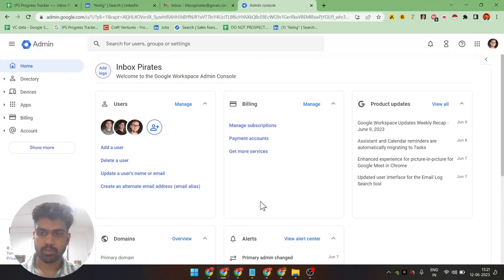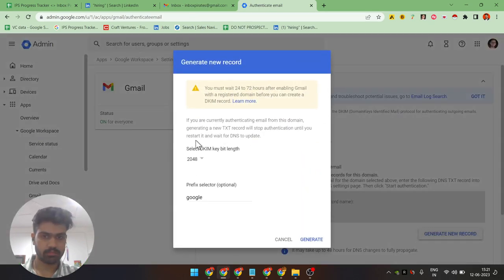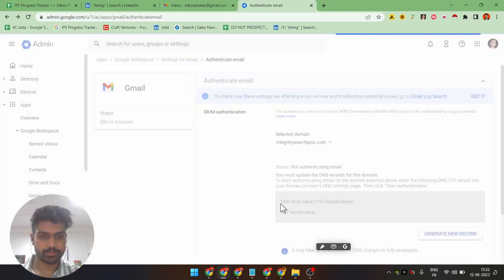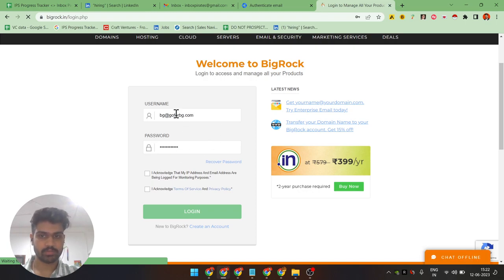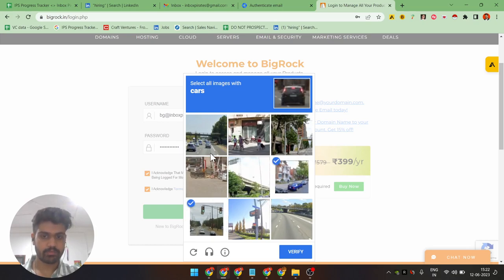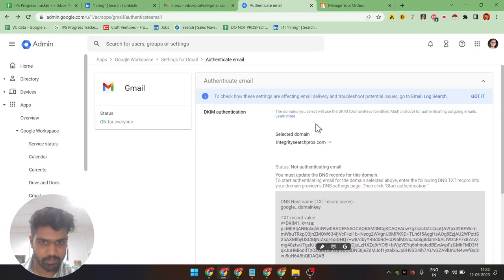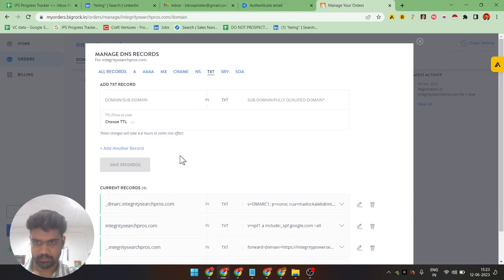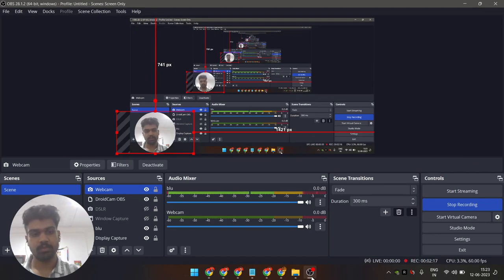Setup DKIM with Google Workspace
✅ Checkout Inbox Pirates - A new-gen cold email & linkedin Agency that specialises in Software Sales Strategy & GTM

Welcome there! 🎉

✔ This video will show you how to add DKIM records for better cold email deliverability in Google Workspace as an admin.

Please note that for domains registered through Google Domains, this is done automatically.

In this setup I'm using Bigrock - a domain provider from India.

Did this video help you? Tell us about it below! 😉